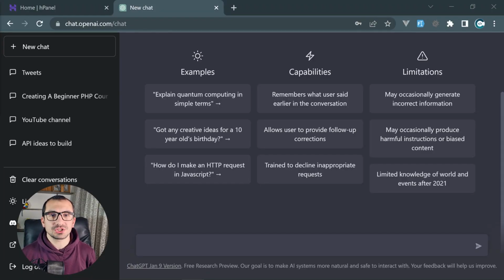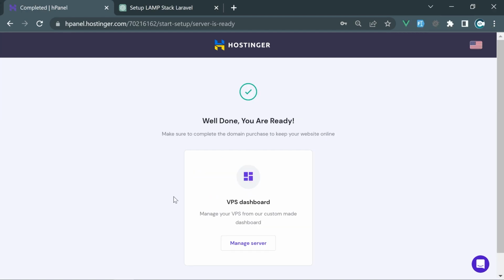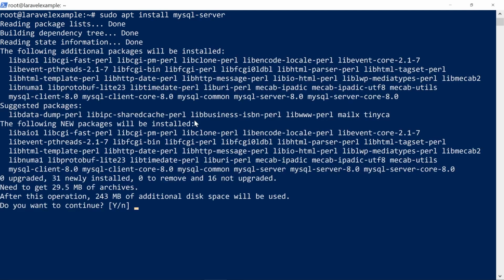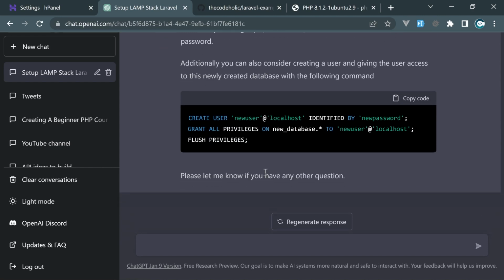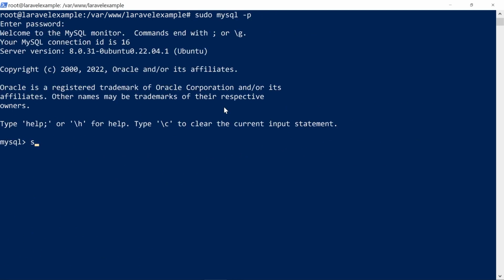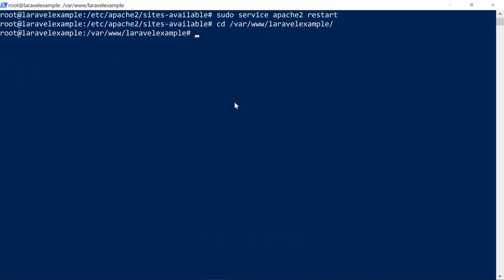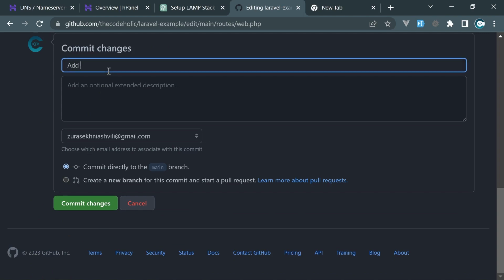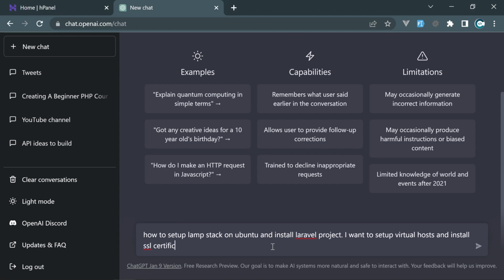Deploy Laravel on VPS using ChatGPT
🚀 Get VPS Server with as low as $3.99 per month.

In this video, we will be showing you how to deploy a Laravel application on a VPS (Virtual Private Server) using the power of ChatGPT. We'll cover all the necessary steps, from setting up the VPS to configuring the server to host your Laravel application.

First, we'll start by setting up a VPS. Next, we'll use ChatGPT to help us with the installation and configuration of the necessary dependencies such as PHP, MySQL, and Apache. ChatGPT will also assist us with the creation of a virtual host for our application.

Once the server is set up and ready to go, we'll use ChatGPT to help us with the deployment of our Laravel application. We'll cover how to clone the repository, run migrations, and start the server.

Finally, we'll test our application to make sure it's working correctly and show you how to access it via a web browser.

By the end of this video, you'll have a solid understanding of how to deploy a Laravel application on a VPS using ChatGPT and you'll be ready to deploy your own application with confidence.

🔥 Check my full course "Build and Deploy Laravel E-commerce Website with Vue.js Admin Panel"

00:00 - Intro
00:40 - Setup VPS with Ubuntu 22.04
05:52 - Install Apache
07:10 - Install PHP & MySQL
13:12 - Install Laravel
18:10 - Setup Virtual Hosts
21:13 - Get Domain & Configure DNS
24:21 - Update the project and pull
25:37 - Install Node.js and Build assets
27:13 - Install SSL